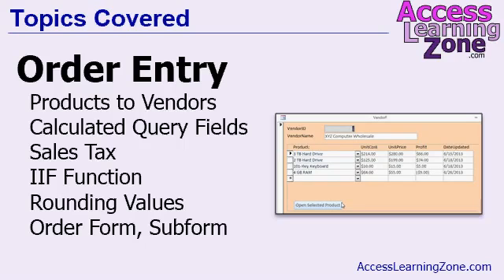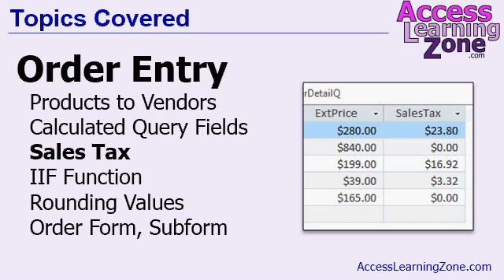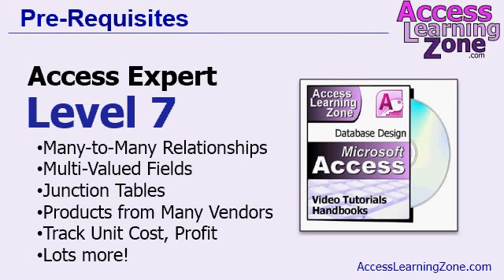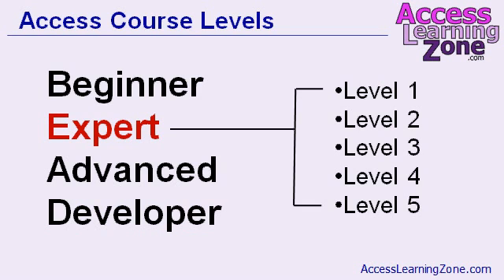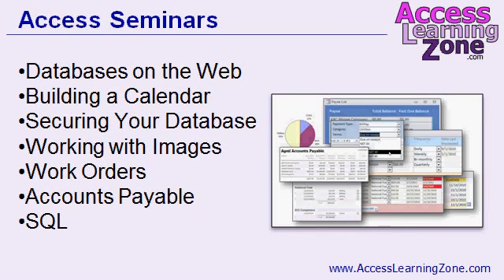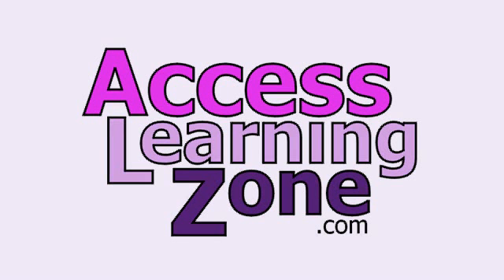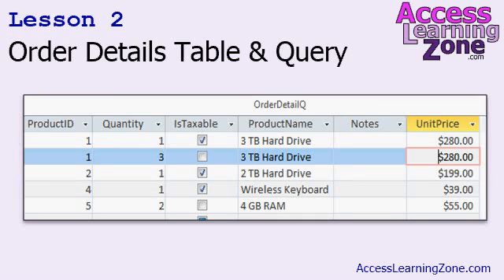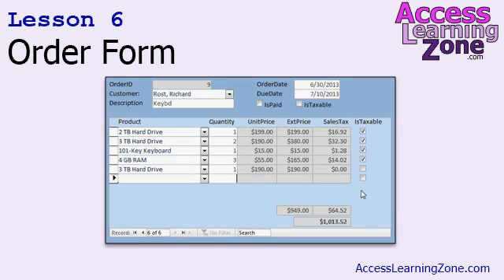Microsoft Access Expert Level 8 - Introduction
This is the introduction video only. The full course is 1 hour and 55 minutes long and can be found on my web

PLEASE NOTE: This video was recorded using Access 2013, but it's perfectly valid for every version of Access after 2007. Microsoft Access hasn't changed that much, even up to 2019.

In this class we will begin building our Order Entry System. We'll start out by learning how to create Calculated Query Fields. We'll calculate an extended price and sales tax for our order items. We'll learn how to properly Round values to avoid fractional penny errors. We'll build an Order Form and Order Details Form (for line items), and lots more.

- Order Entry System
- Order Form and Details Subform
- Calculated Query Fields
- Figuring Sales Tax if Taxable
- IIF Function (If/Then/Else)
- Proper Rounding of Values
- Bankers Rounding
- Nesting Functions
- Final Product and Tax Totals

We will start by reviewing my solution to the homework assignment you were given in the last class. You were to design a form with a many-to-many relationship showing all of the products sold by a particular vendor (the reverse of the form we designed in the last class).

Next, you will design an Order Details table to store information on all of the line items on an order. This will allow you to have an unlimited number of items on each order. We'll create a query to pull in the related details from the products table (price, name, etc.)

Next we will learn about Calculated Query Fields. You'll learn how to multiple the unit price and the quantity purchased to determine the total amount to charge for each line item. We'll review all of the math operators, learn about integer division, modulus, the order of operations, logical constants, boolean values, and lots more.

Once we know how to calculate values in queries, we can determine the amount of sales tax that needs to be paid. However, we also need to take into consideration whether or not each item is taxable (computer parts are, a gallon of milk is not). So we'll learn about the IIF Function, which is a way to have Access make IF-THEN-ELSE decisions inside a query. We'll also learn about the ROUND function, bankers rounding, nesting functions, and more.

Now we can create our Order Details form to allow the user to enter in products and begin to build an order. We'll create a combo box so the user can pick a product. The unit price will be automatically displayed (from the product table). We'll set up relationships between the customer and order tables (so orders will NOT be deleted if a customer is) and between the order and order details table (so the line items ARE deleted if an order is). This is a good example for referential integrity and cascade deletes that we learned in earlier classes.

Finally, we'll put everything together into an Order Form. We'll design the form, add a combo box to pick a customer, and make it so that our combo box will display the customer's company name if it exists, otherwise display the contact's first and last names (another example of the IIF function). We'll add a button so we can get to the order form FROM the customer form. We'll calculate totals for everything on the bottom of the form (product total, sales tax total, and a grand order total).

01. Products to Vendors (24:01)
Homework Review
Button to Open Product Form
VendorF Form
VendorProductSubF
Button to Open Vendor from Product
Button to Open Product from Vendor
Give Names to VendorCombo, ProductCombo
Query to add UnitPrice to Junction
VendorXProductWithProfitQ
Add Price and Profit to Vendor SubF

02. Order Details Table (11:42)
Create OrderDetailT
Delete AmountDue from OrderT
Possibility of breaking stuff!
Create OrderDetailQ
Pull in data from ProductT

03. Calculated Query Fields (12:29)
Calculate ExtPrice
String Concatenation Reviewed
Assignment Operators
Integer Division
Modulus
Order of Operations
PEMDAS
Comparison Operators
AND OR NOT XOR
-1 or 0 for True False
Boolean Values
Format Property in Query Column
Format True/False
Format Currency

04. Sales Tax (16:32)
IF THEN Statements
IIF Function
Function Review
SUM AVG MAX MIN COUNT
DATE NOW TRIM
SalesTax IIF Function
ROUND Function
Rounding Numbers
Bankers Rounding
Traditional v Bankers Rounding
Nested Functions
Nesting Functions
Fractional Penny Problem
INT Function Round Down

05. Order Detail Subform (14:44)
Create OrderDetailF Subform
Product Combo Box
Lock UnitPrice Field
Order Relationships
Customers to Orders
Do NOT Cascade Delete
Ordsrs to Details
DO Cascade Delete

06. Order Form (22:18)
Create OrderF
Customer Combo Box
Show Name if Company Null
Is Null vs IsNull()
Add OrderDetailSubF
Auto Default CustomerID
Auto Default IsTaxable
Form Footer Calculations
Sum of ExtPrice
Sum of SalesTax
Grand Total